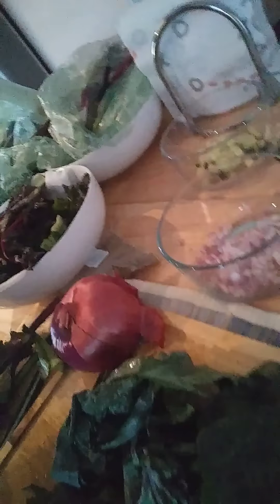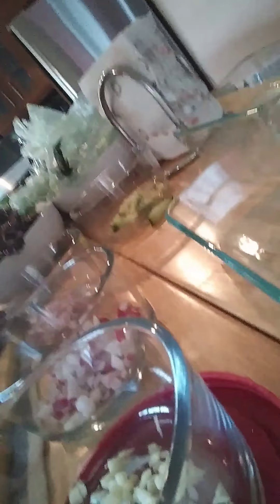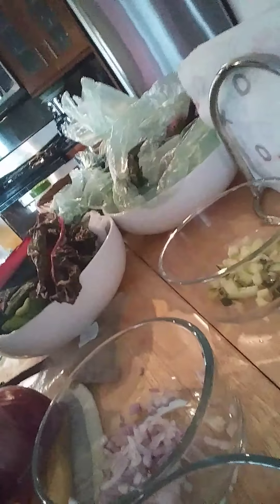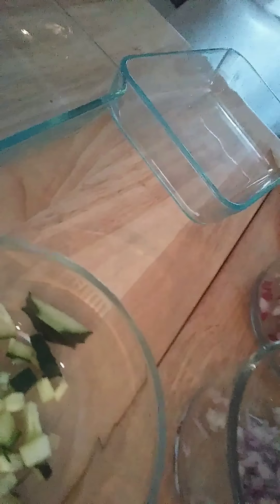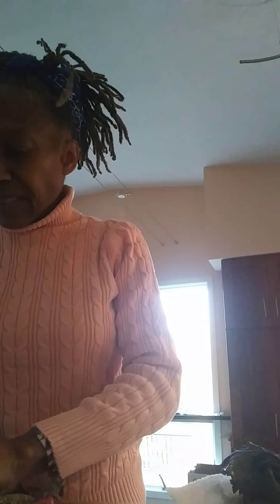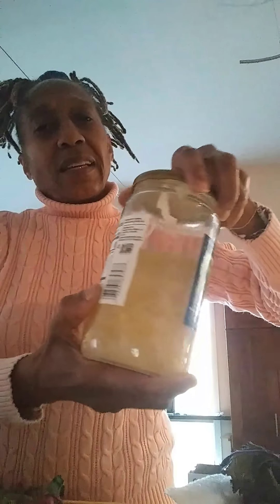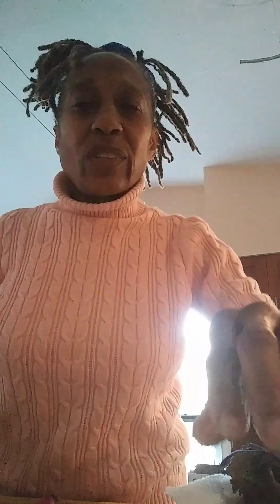Roberta Evans Bringing Joy! "Salad Builder" Salad Holistic Nutrition Wellness Coach#Integrative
Anyone can enjoy a great Salad Builder. For diabetics, it is one sure-fire way to keep your sugar within normal limits. *Children should watch with parent because of the use of knives for chopping.